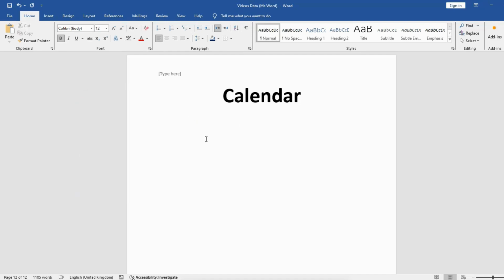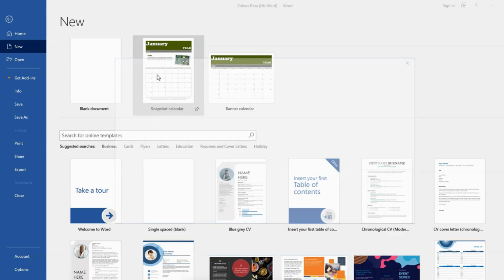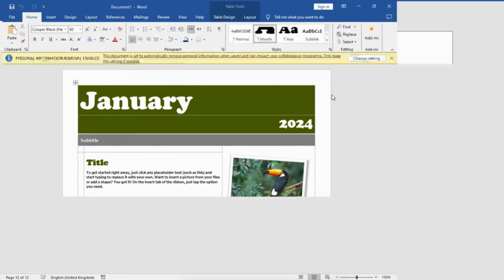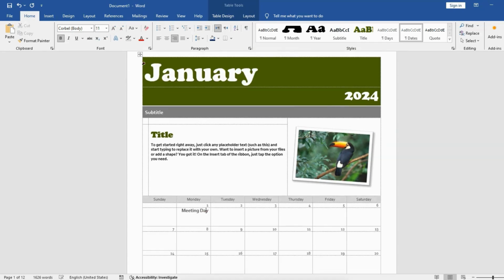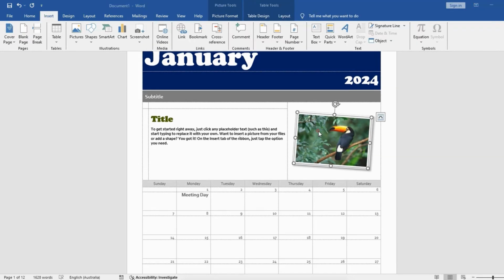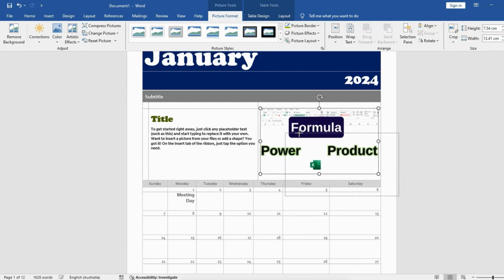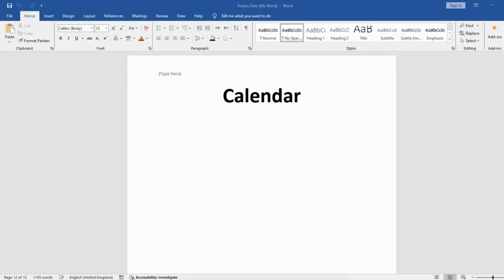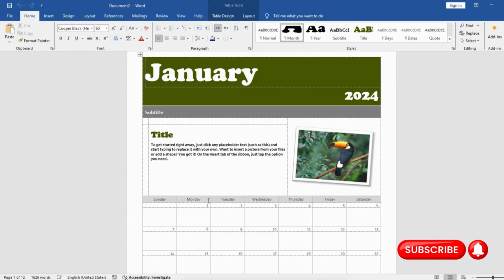How to Insert Calendar in Microsoft Word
How to Insert a Calendar in Microsoft Word | Quick Tutorial
Learn how to easily add a calendar to your Word document in just a few steps! This tutorial covers using Word's built-in templates and creating custom calendars for your projects. Perfect for planners, schedules, and event tracking. Watch now and streamline your workflow!